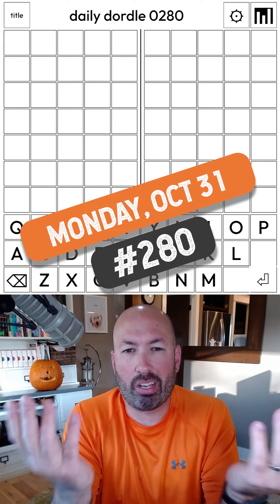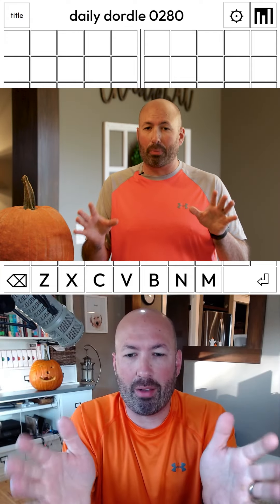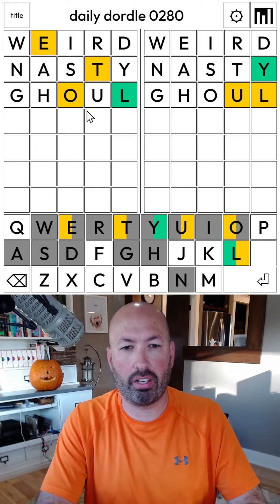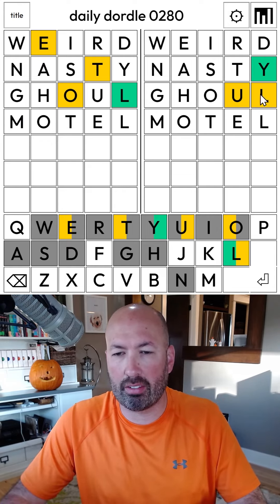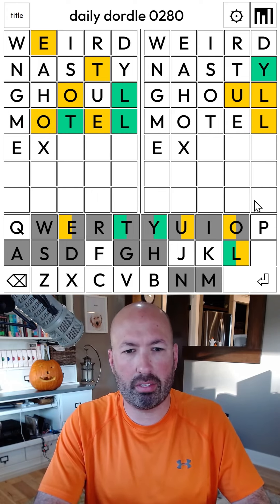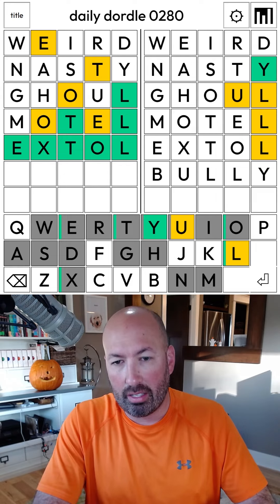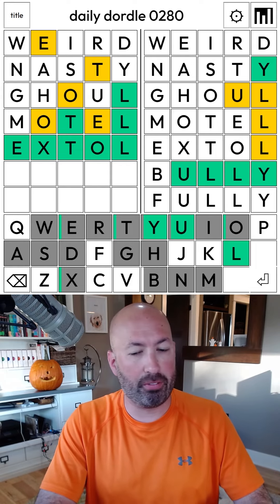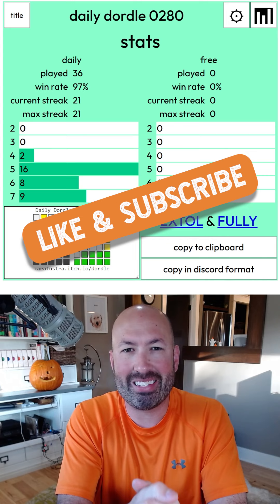Today's Dordle is SPOOKY!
I'm Scott Strosahl, and today I'm solving the Dordle for October 31st.

Dordle is like wordle times 2.